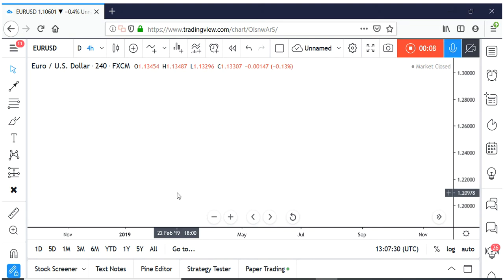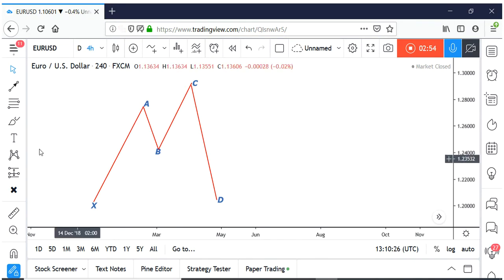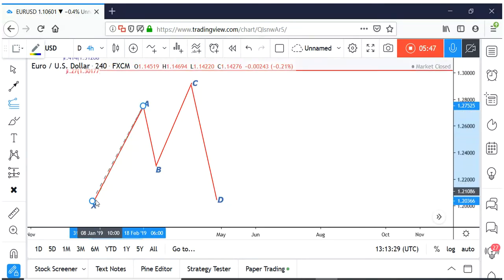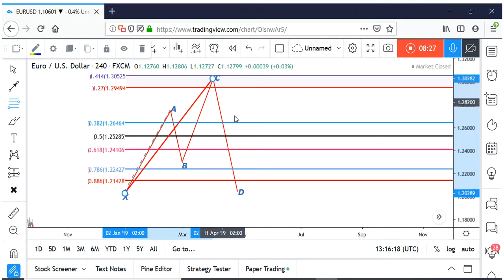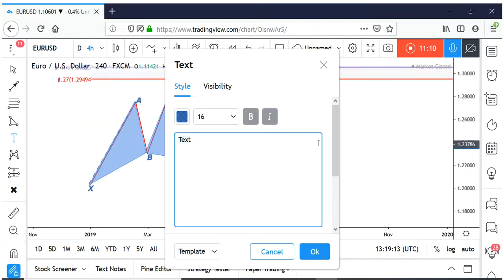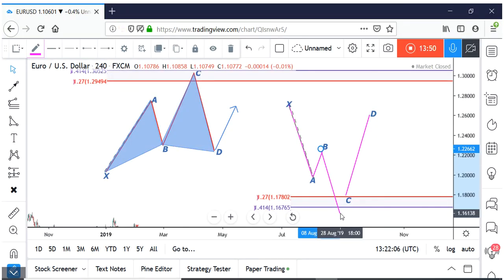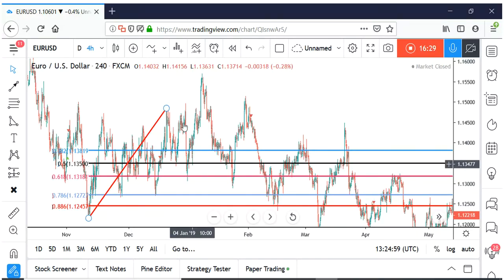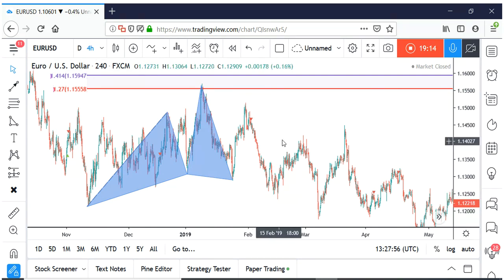HOW TO SPOT CYPHER HARMONIC PATTERNS (FOREX PART 1)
In this video, we take a look on how to spot and measure the CYPHER Harmonic pattern. This harmonic pattern occurs on every chart and all time frames. It is very reliable and profitable with excellent winning rate when backtested.

If you use tradingview as your chatting platform, please follow me @Harrytrader2017.